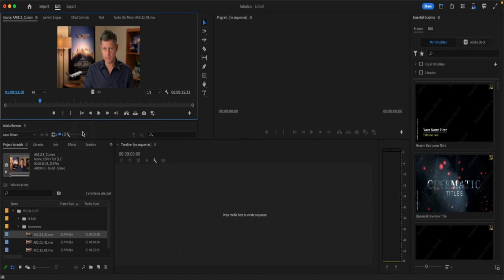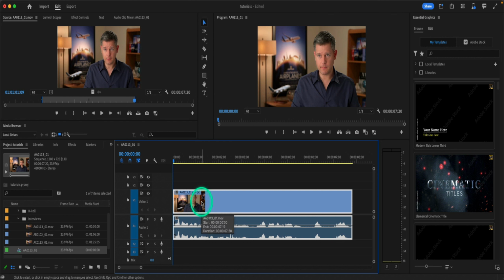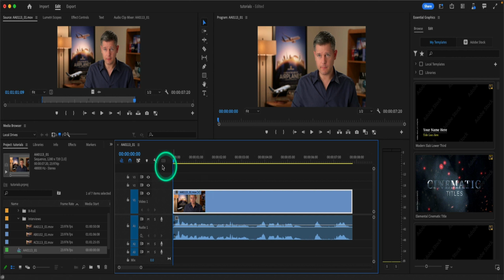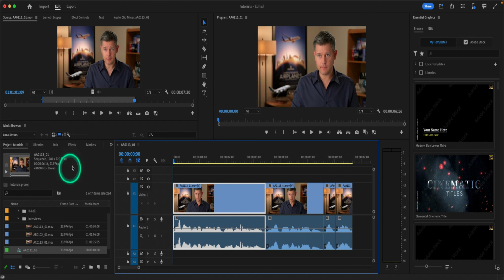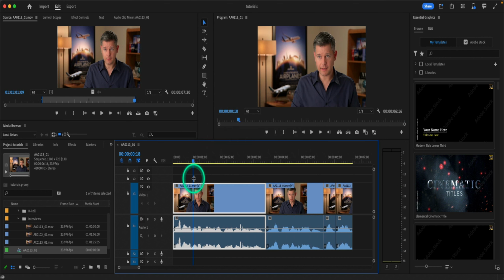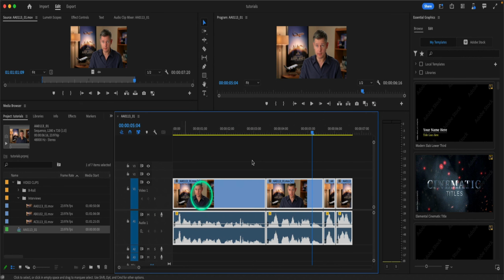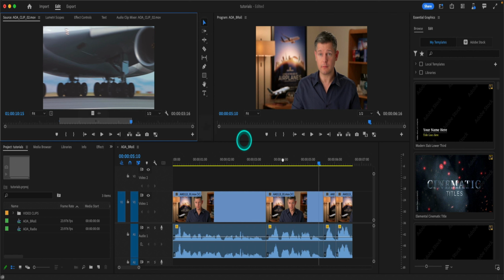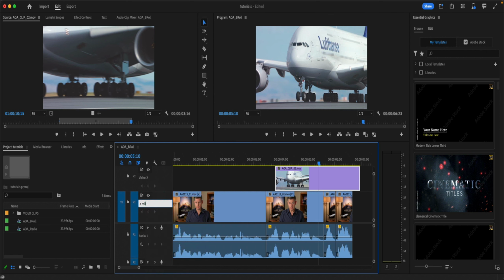PP_7_Aroll_B_Roll